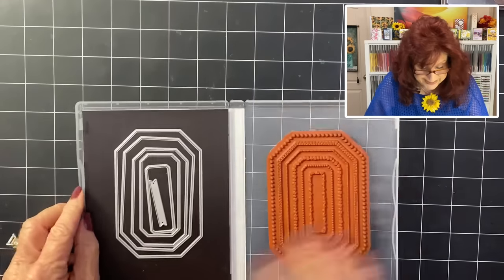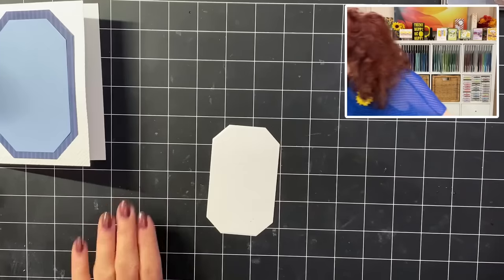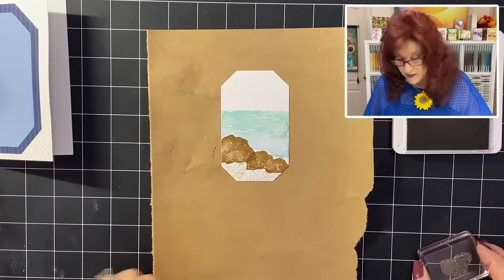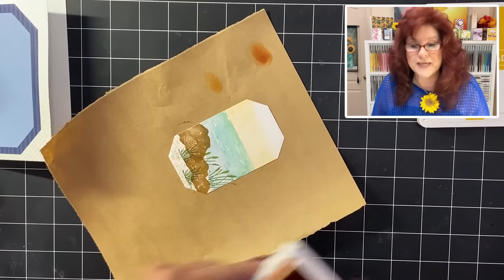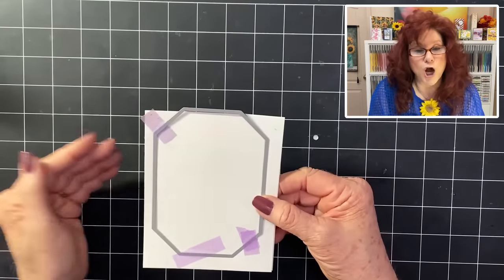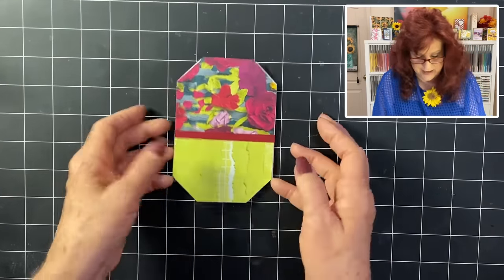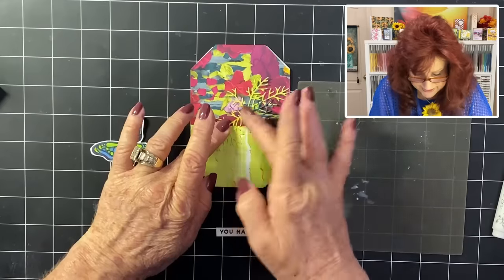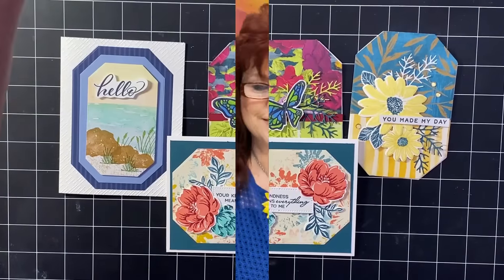2 Different Ways to Use One Die Set - You Can Use with any Set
The Countryside Corner Bundle is so versatile.  We created 2 different cards using the same dies.  But there are so many ways to use this set.  We are creating more videos to show you next week!

Fresh As A Daisy 12" X 12" (30.5 X 30.5 Cm) Designer Series Paper
Inked Botanicals 6" X 6" (15.2 X 15.2 Cm) Designer Series Paper
Masterfully Made 12" X 12" (30.5 X 30.5 Cm) Designer Series Paper
Countryside Inn 12" X 12" (30.5 X 30.5 Cm) Designer Series Paper